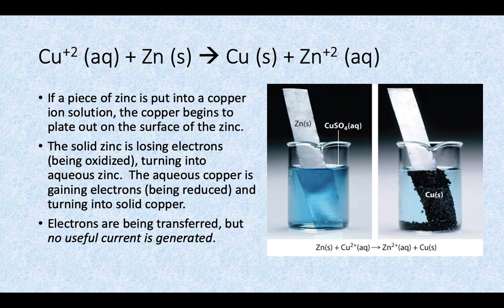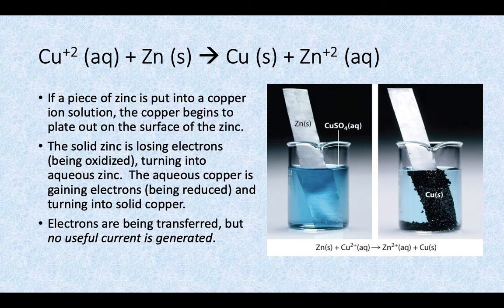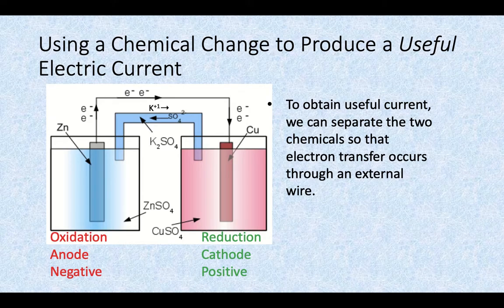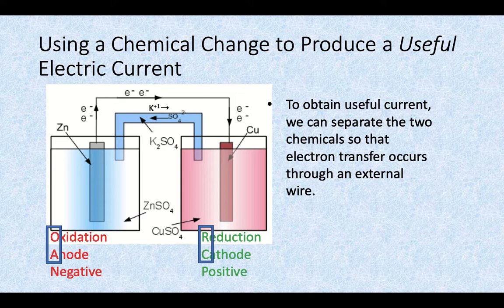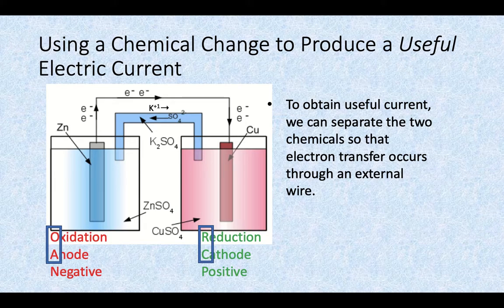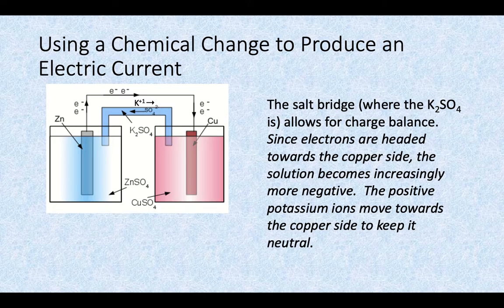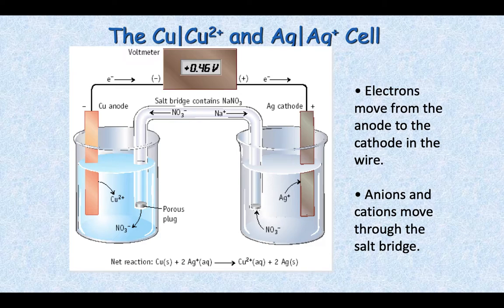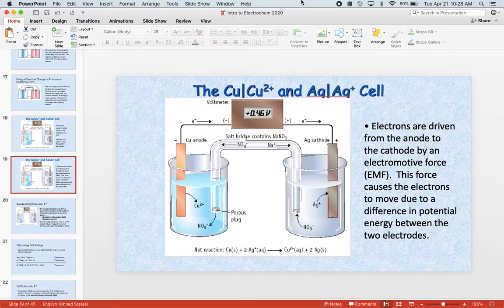Electrochem Slides 14-19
Oxidation takes place at the anode (negative electrode), reduction takes place at the cathode (positive electrode), purpose of the salt bridge